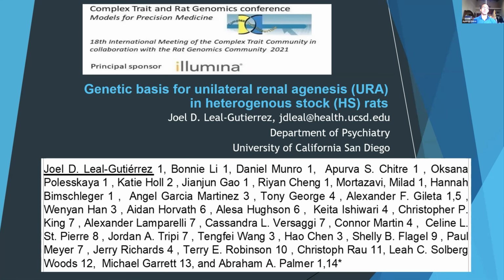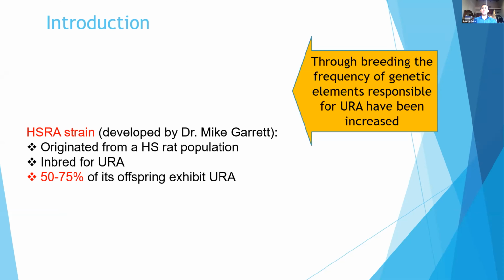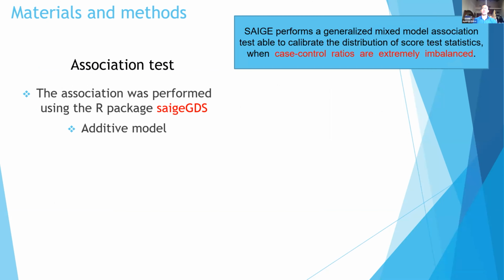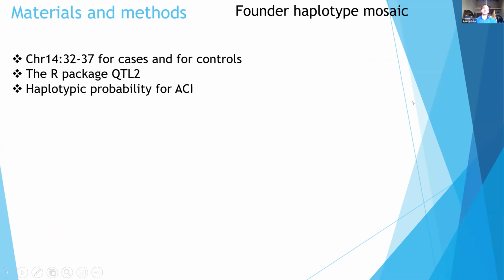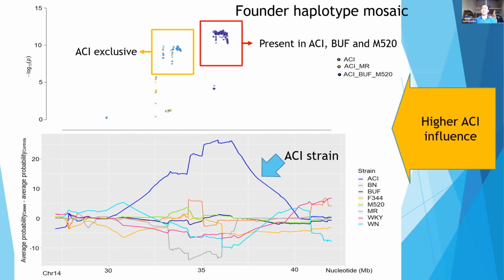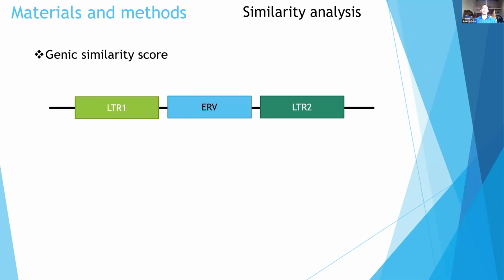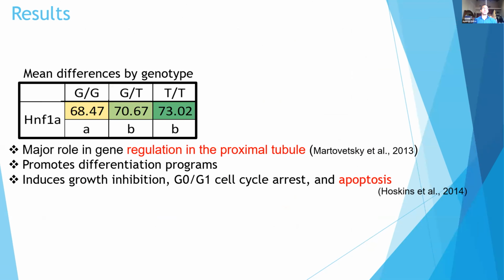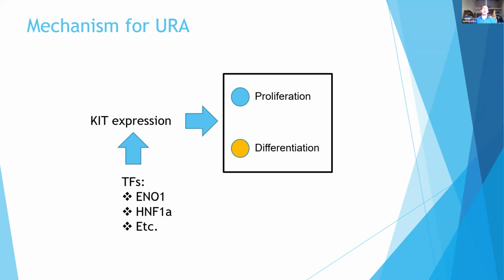Genetic basis for unilateral renal agenesis (URA) in HS rats - Joel D. Leal-Gutiérrez, CTC-RG 2021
Joel D. Leal-Gutiérrez's talk at the 18th Annual Meeting of the Complex Trait Community in collaboration with the Rat Genomics Community